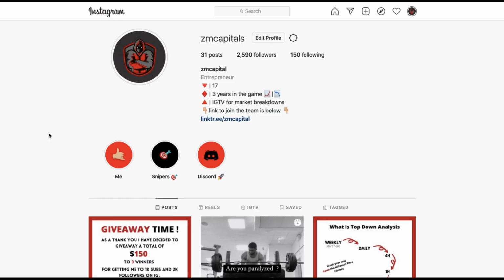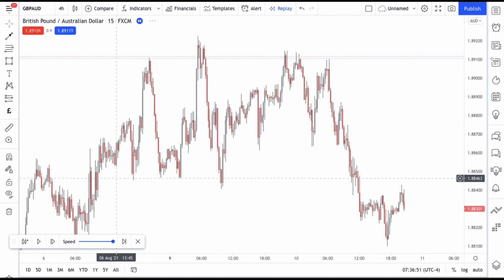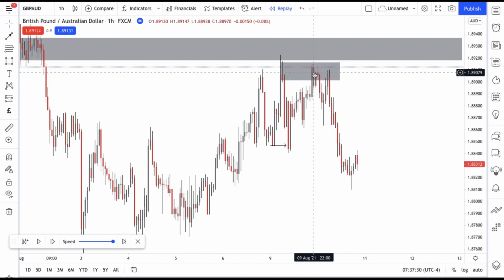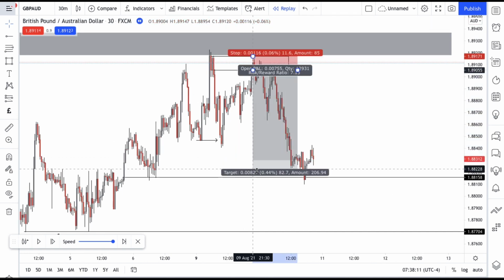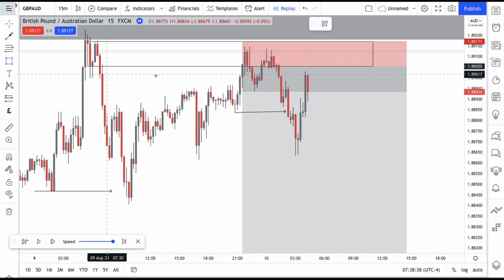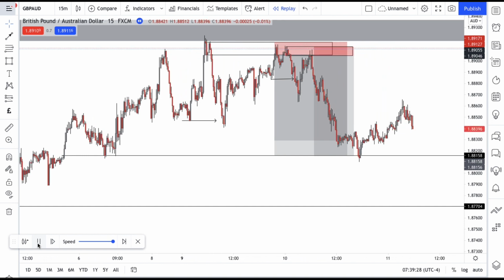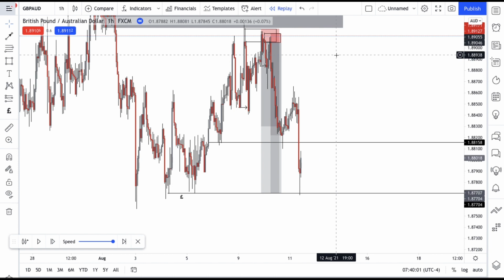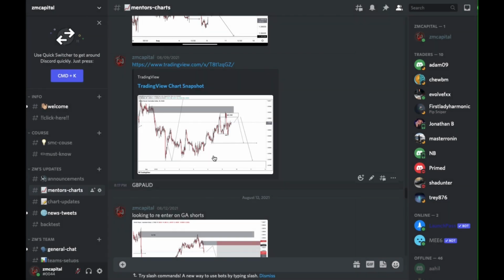How to Maximize your PROFITS | FOREX | INSTITUTIONAL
• 24/7 customer support
 • 4.82 Star Rating on Trustpilot

follow me if you haven't already to see daily content and interact with me there if you have any questions @ZMCAPITALS